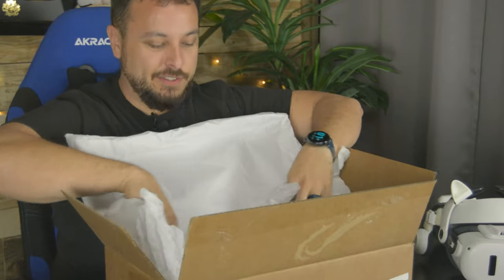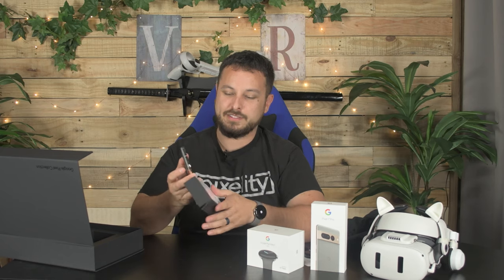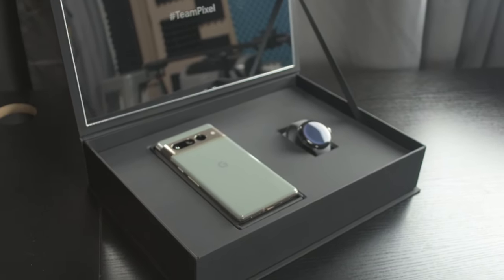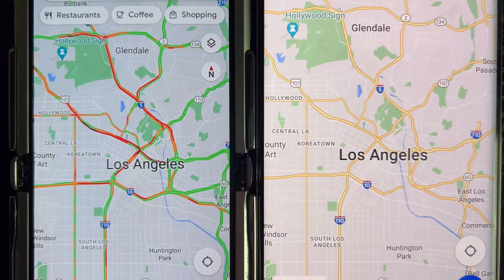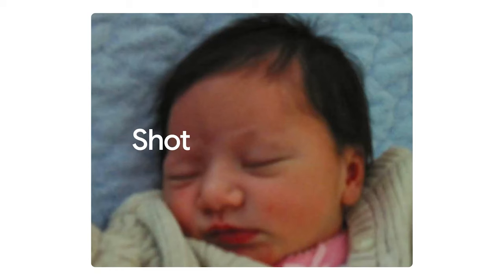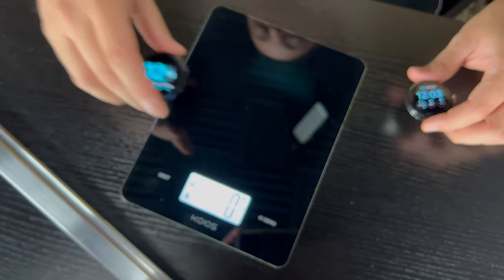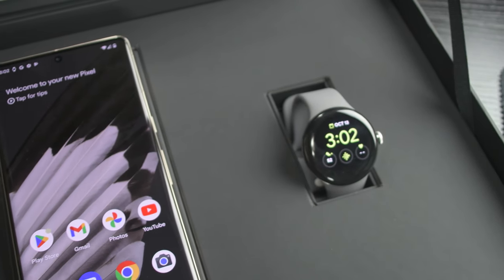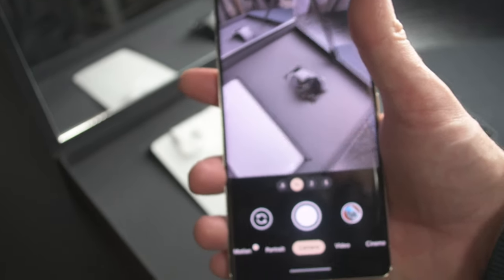Google Sent Us Their NEWEST PHONE AND WATCH!!!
Pixel 7 Pro, Pixel Watch... We were sent this by GOOGLE!!! Pixel 7 Pro, Pixel Watch and a whole lot of opinions about these from someone who is not primarily a phone reviewer...

Google Pixel 7 Pro - Hazel Edition
CLAIMS FROM THE COMPANY:
Display
Full-screen 6.7-inch (170 mm)1 display
19.5:9 aspect ratio
QHD+ (1440 x 3120) LTPO OLED at 512 PPI
Smooth Display (up to 120 Hz2)
Corning® Gorilla® Glass Victus™ cover glass
Always-on display with At a Glance and Now Playing
Up to 1000 nits (HDR) and up to 1500 nits (peak brightness)3
1,000,000:1 contrast ratio
HDR support
Full 24-bit depth for 16 million colors
Dimensions and Weight4
6.4 height x 3.0 width x 0.3 depth (inches)
162.9 height x 76.6 width x 8.9 depth (mm)
212 g
7.5 oz
Memory and Storage
12 GB LPDDR5 RAM
128 GB / 256 GB / 512 GB UFS 3.1 storage10

0:00 I CAN'T BELIEVE THIS!!!
0:12 Intro
0:25 Follow Me On Instagram??
0:50 PIXEL!!!
1:13 Google Pixel's are KNOWN for their Cameras
1:31 First Gen Google Pixel Watch
1:54 Pixel 7 Pro
2:12 Check out MKBHD
2:25 Phone Haptics?
2:57 BRB
3:07 A Week LATER
3:38 Phone FEELS in Hand
3:57 Phone Externals
4:48 The Screen LOOKS Yellow?
5:30 Fingerprint Sensor/Locks
5:52 Pixel Camera!!!
6:20 Camera is GREAT for Novices
6:46 NIGHT TIME Photos
7:10 Unblur OLD Photos
7:30 American Phone Mentality?
8:06 Android Makes it Easy
8:28 PIXEL WATCH
8:53 Watch Feels BALANCED
9:05 Step Tracking ISSUES
10:03 Watch is VERY Sensitive
10:35 Walking Steps are Accurate
11:11 The Crown? AKA Twisty Knob
11:40 Flashlight Mode
11:50 Is the Watch Worth $350???
12:13 What will I do with this watch?
12:44 Overall Thoughts
13:23 What do YOU think??
13:38 Outro

My CURRENT QUEST 2 Setup:
256 GB Meta Quest 2
128 GB Meta Quest 2